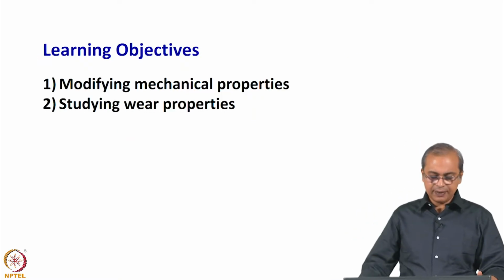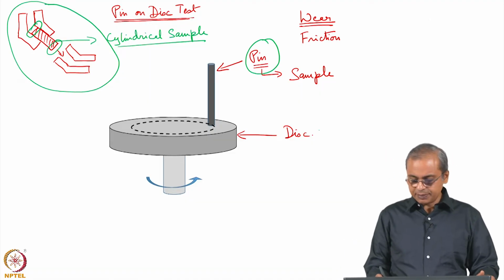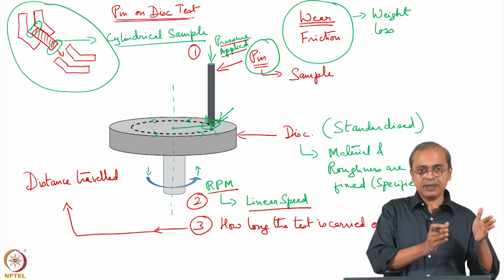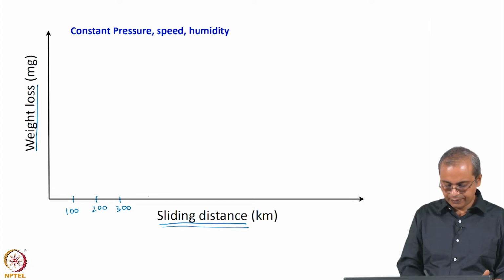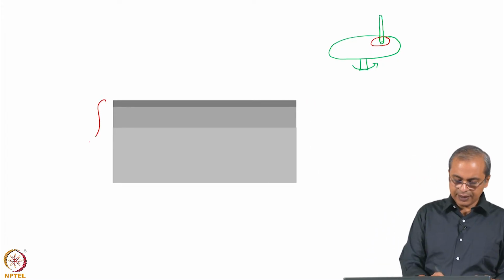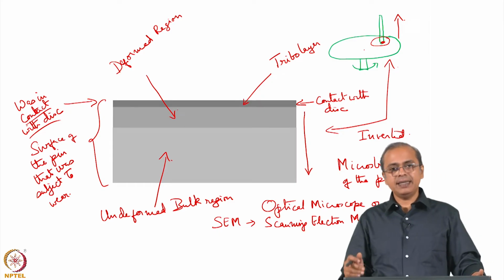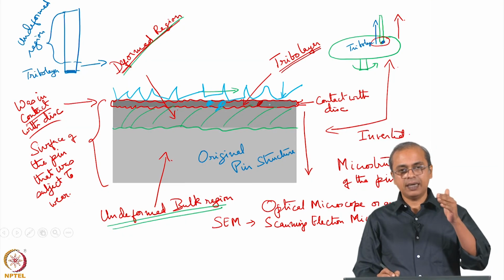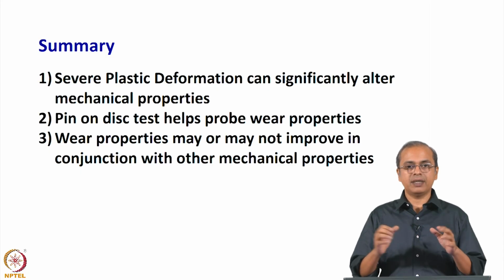#14 Severe Plastic Deformation | The Nanoscale: Experimental Utility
This video further explores the experimental utility of severe plastic deformation techniques.It discusses how ECAE and high pressure torsion (HPT) can be used to modify mechanical properties, including wear resistance.The video highlights the importance of understanding the interplay between different material properties.